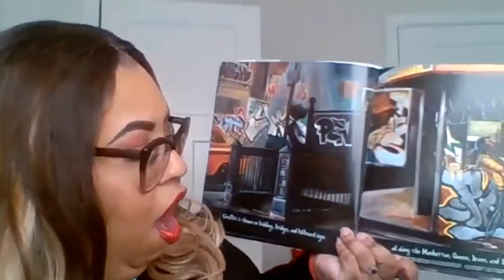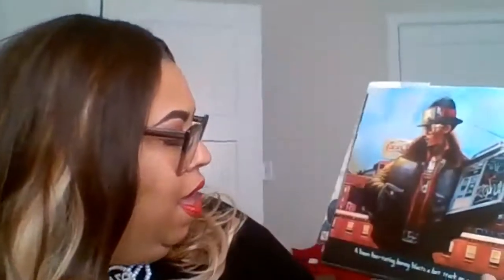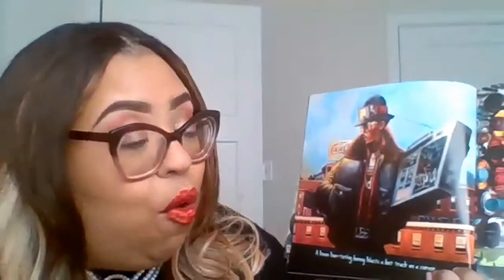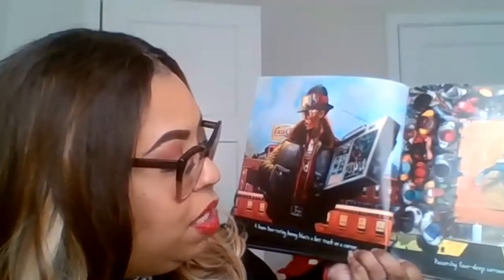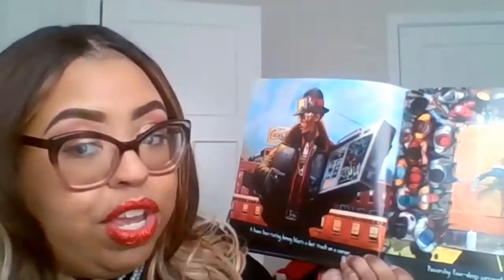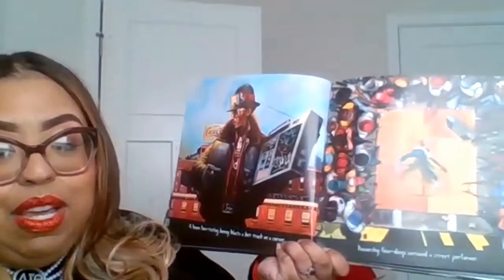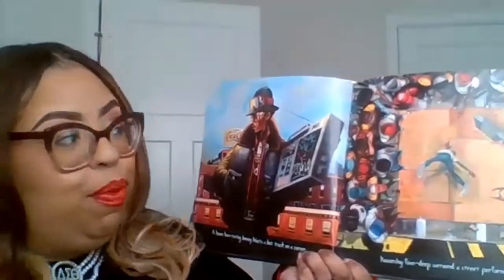The Roots of Rap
Dr. Jaclyn Walker reads the book, "The Roots of Rap" by Carole Boston Weatherford!